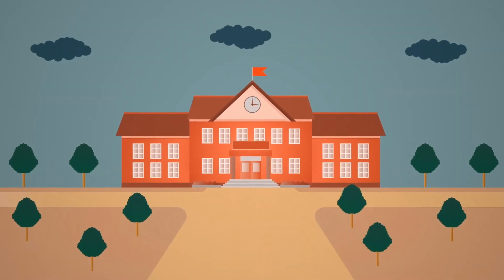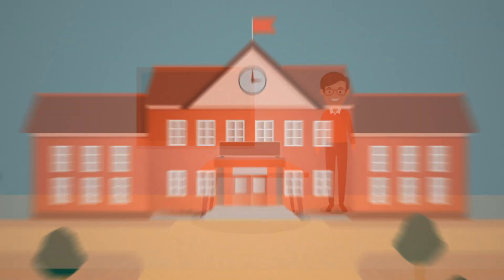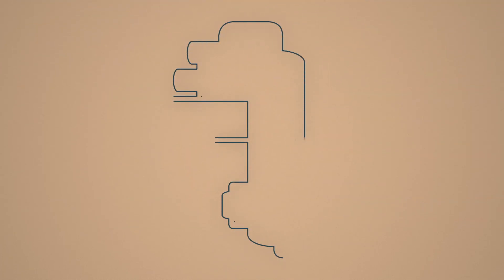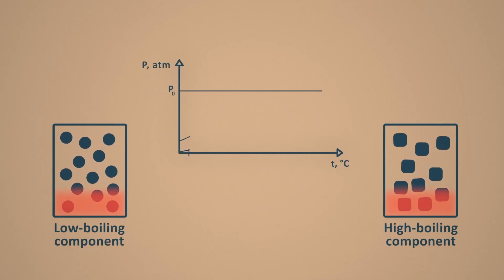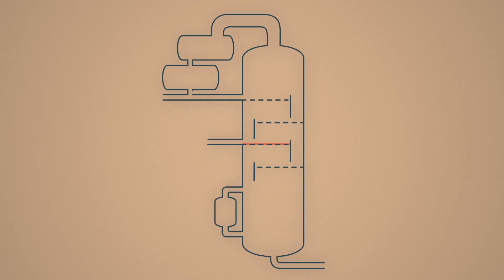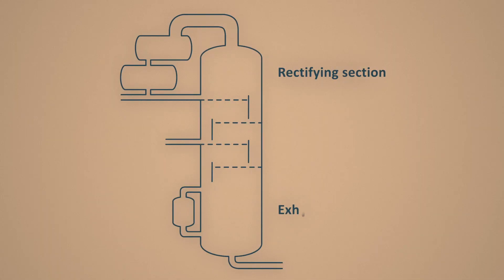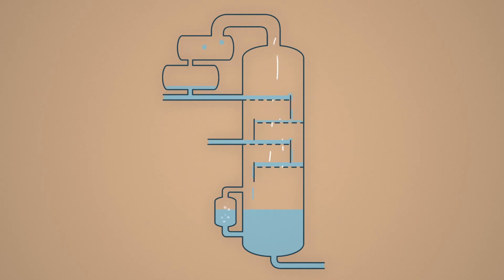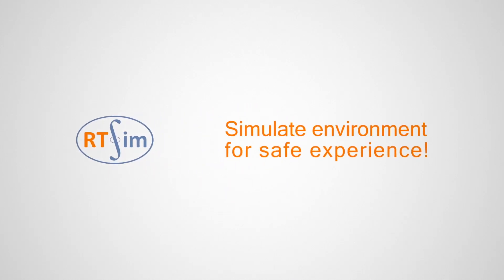Fractionation - a method of mixture separation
Fractional distillation (Fractionation) is one of the methods to separate mixtures. It is studied by Chemical Technology Engineering.

In this video you will learn:
0:00 Separation of salt, water and sand mixture
0:12 Evaporation
0:38 Simple distillation
1:06 Volatility
1:28 Fractionation
1:41 Fractionating column

Animation: Maxim Fomin
Text editor and voice over: Lina Belonogova
Graphics: